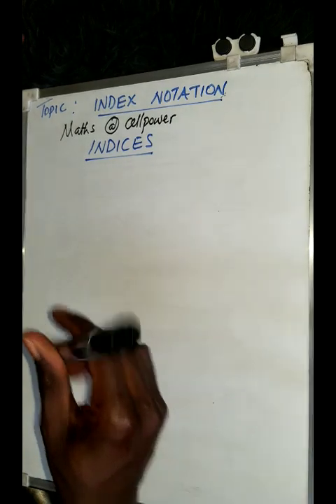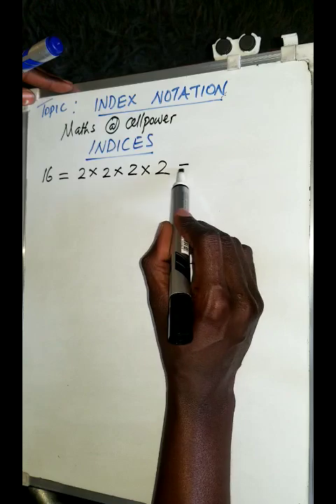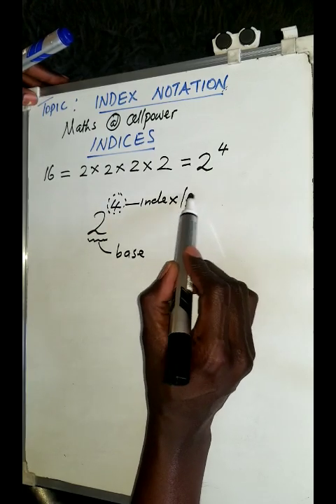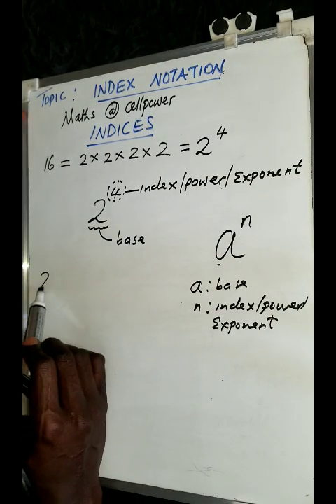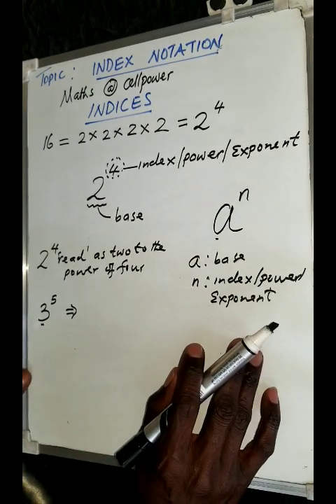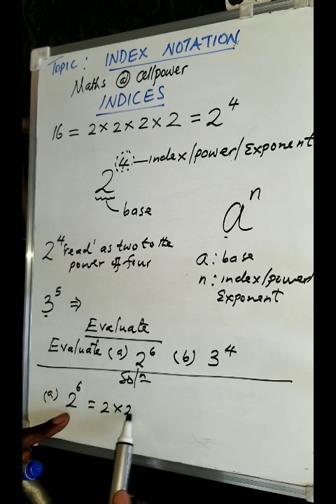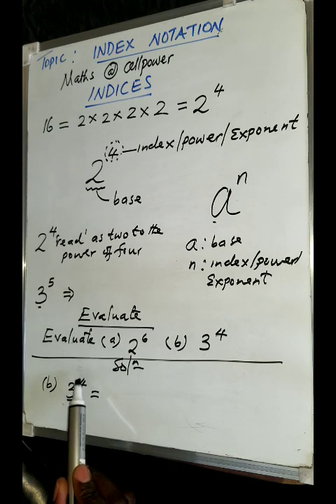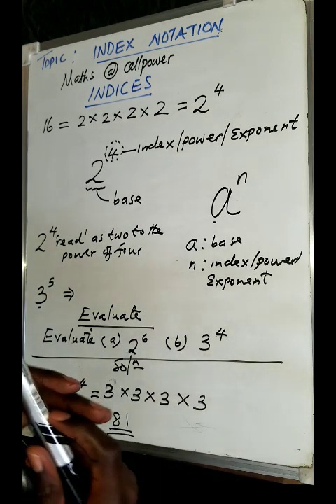Index notation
Using indices in algebra